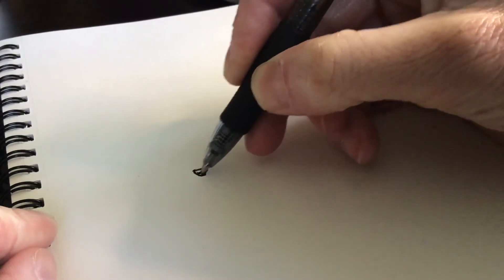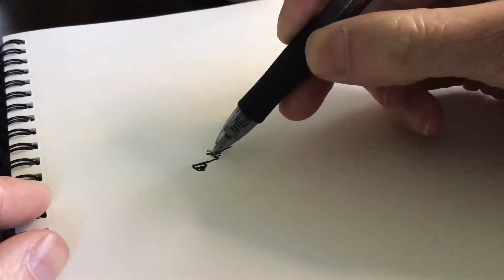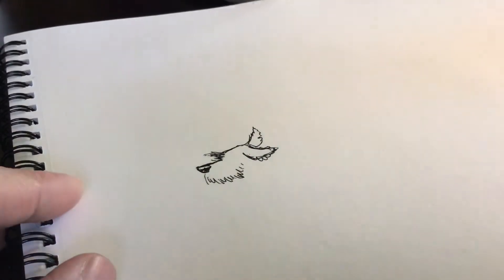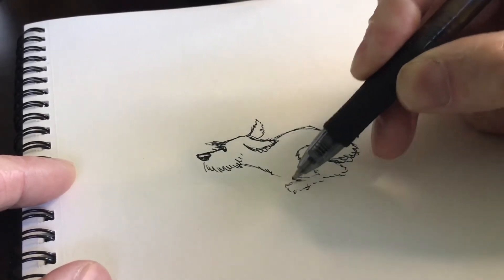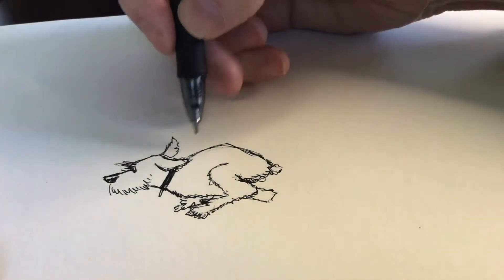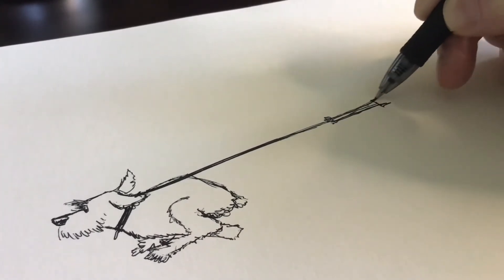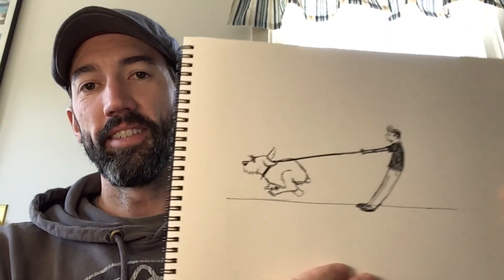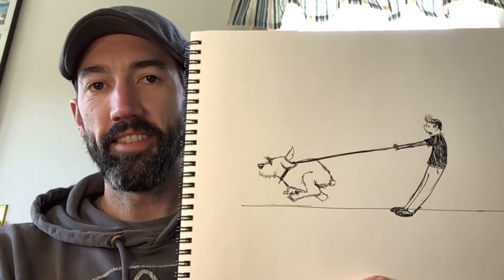QUARANTINE DOODLE CLUB — Episode 7: Winston Returns!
You are cordially invited to the Quarantine Doodle Club!  In today’s episode, we’ll be drawing Mike’s dog Winston, a standard schnauzer that loves to drag Mike around town on his leash!  Grab your paper and pencil and let’s go!